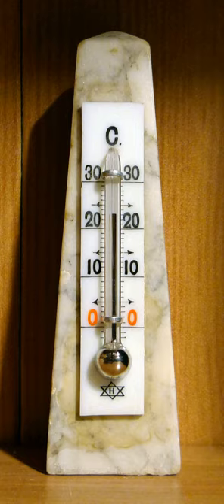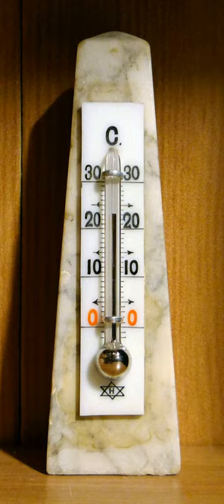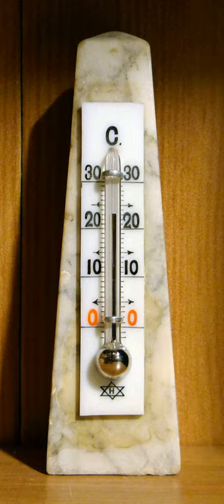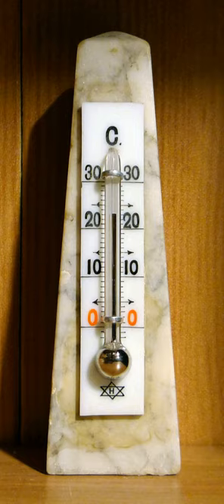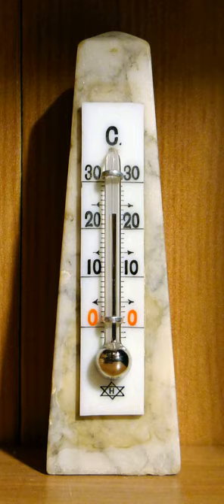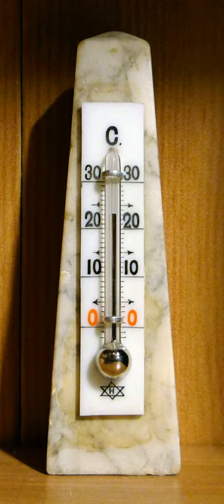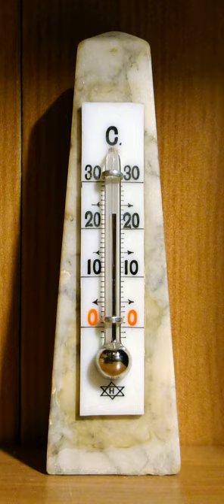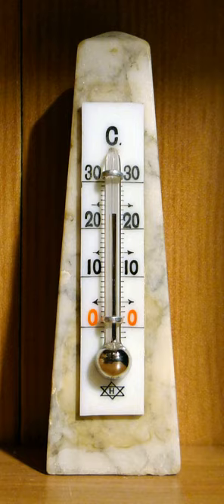Thermometer | Wikipedia audio article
00:00:53 1 Temperature
00:01:48 1.1 Early developments
00:05:30 1.2 Era of precision thermometry
00:07:11 2 Registering
00:08:28 3 Physical principles of thermometry
00:11:56 3.1 Thermometric materials
00:14:23 3.2 Constant volume thermometry
00:14:55 3.3 Radiometric thermometry
00:15:47 4 Primary and secondary thermometers
00:17:05 5 Calibration
00:19:17 6 Precision, accuracy, and reproducibility
00:22:02 7 Indirect methods of temperature measurement
00:25:38 8 Applications
00:26:50 8.1 Nanothermometry
00:27:29 8.2 Cryometer
00:27:42 8.3 Medical
00:28:26 8.4 Food and food safety
00:29:26 8.5 Environmental
00:30:19 9 See also

- Socrates

SUMMARY
A thermometer is a device that measures temperature or a temperature gradient. A thermometer has two important elements: (1) a temperature sensor (e.g. the bulb of a mercury-in-glass thermometer or the digital sensor in an infrared thermometer) in which some change occurs with a change in temperature; and (2) some means of converting this change into a numerical value (e.g. the visible scale that is marked on a mercury-in-glass thermometer or the digital readout on an infrared model). Thermometers are widely used in technology and industry to monitor processes, in meteorology, in medicine, and in scientific research.
Some of the principles of the thermometer were known to Greek philosophers of two thousand years ago. The modern thermometer gradually evolved from the thermoscope with the addition of a scale in the early 17th century and standardisation through the 17th and 18th centuries.